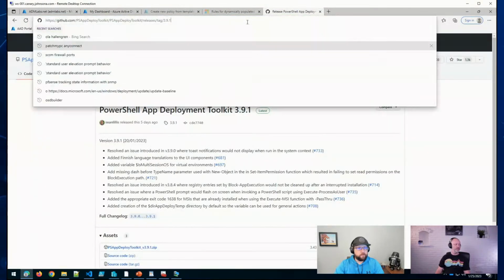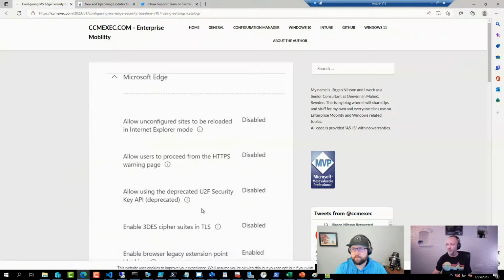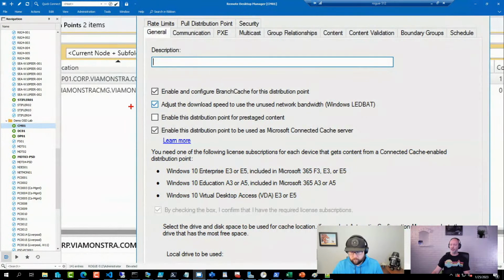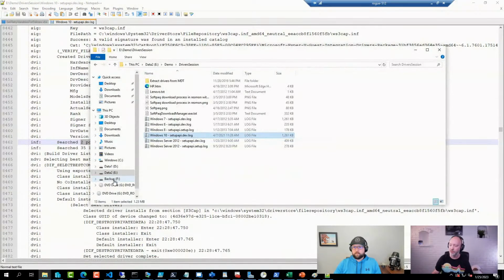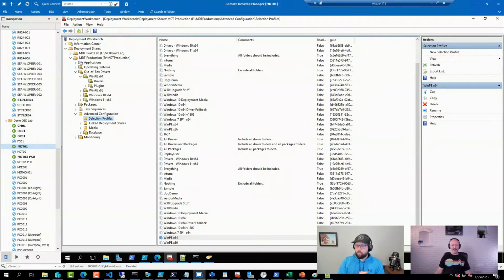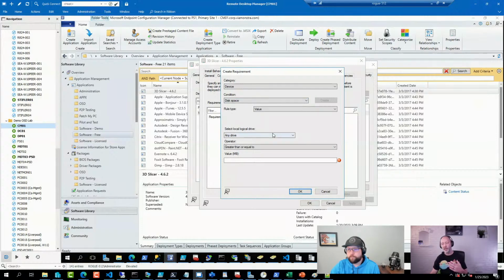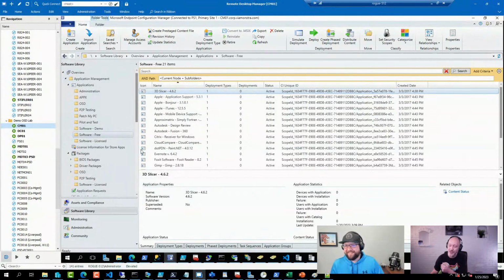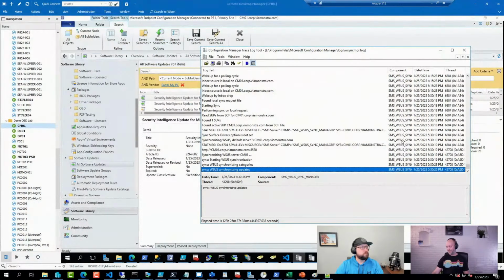1/25/23 ViaMonstra Academy OFFICE HOURS | Updates and Q&A for anything about ConfigMgr, MDT, Intune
Join us for Q&A and roundtable discussion on anything related to Windows deployment, MDT, ConfigMgr, or Microsoft Intune. With co-hosts Johan Arwidmark and Andrew Johnson.

💥UPDATES
0:00 Intro

2:32 WIM Witch end of life

4:42 PowerShell App Deployment Toolkit 3.9.1 released

5:10 Nickolaj Andersen [MVP]

6:56 Oliver Kieselbach
Autopilot Manager with additional automation

7:55 Niall Brady - updated the windows-noob index of step-by-step guides with Windows 365 Cloud PC content

8:46 Johan announced as MMS speaker

9:21 Microsoft 365/Azure down

10:12 "Crocodile Dundee" got approved for MMS

11:42 January (2301) UI updates are now being rolled out to customers in APAC!

12:14 New blog post: Getting started with multiple administrative approvals

12:28 Configuring MS Edge Security Baseline v107 using Settings Catalog

12:57 New and Upcoming Updates to the Hydration Kits - From Andrew

🌐QUESTIONS
14:07 #1: ​What is the different between enable CMG and use MP and DP in the cloud and using Intune to deploy applications to computers via Portal? (Using CMG in the Cloud vs. using Intune to deploy applications)

17:21 Follow up #1: What about apps via Intune to company portal?

22:01 #2: Deploying a kiosk mode only with auto login, I have it configured to only launch the kiosk browser. How do I prevent other Azure AD accounts from signing in to the machine?

23:35 QUESTION #3: Have co-management configured and have separate admin accounts for Intune vs ConfigMgr. There are some things our Intune admin accounts cannot do from the Endpoint console because of permissions. Are we supposed to use our on-prem ConfigMgr admin accounts with Intune admin permissions?

25:19 QUESTION #4: During SCCM deployment imaging of a Lenovo T14, we cannot get the touchpad driver to get installed, even with the correct drivers from OEM in the task sequence. Is there a specific log file that can help us troubleshoot this driver install, or not install, in this case? (Network driver not installing) (DEMO)

31:38 Setup Low Extra Delay Background Transport (LEDBAT) for ConfigMgr

41:10 QUESTION #5: What is the Global Conditions in SCCM, and what and why do you use them?

44:34 Mini Course - Windows Setup Internals

46:32 #6: I have an app need to be installed on both laptop and desktop, but it is only installed on Laptops?

51:33 #7: ​In a previous meeting you suggested using SQL or an alternative backup process and not the built in SCCM backup. Can you be more specific?

55:45 #8: ​What are the inboxes in SCCM, what information we can get?